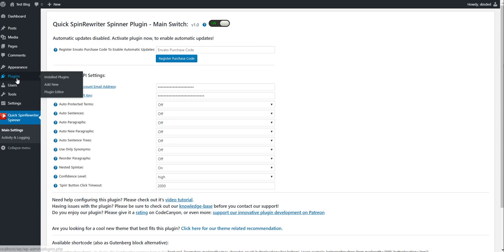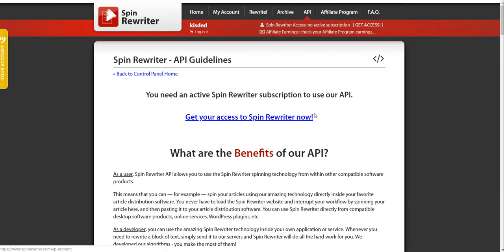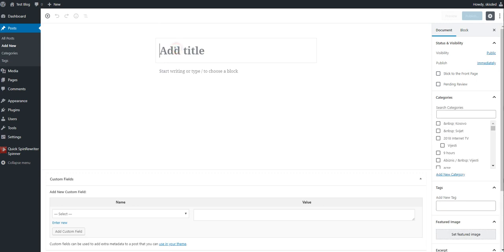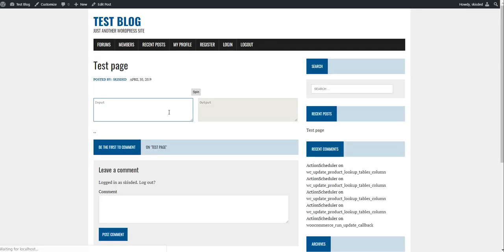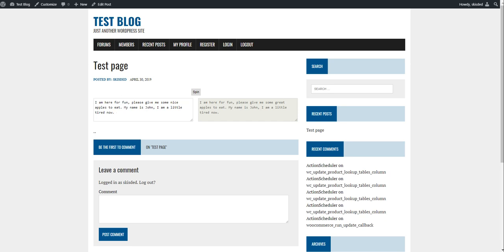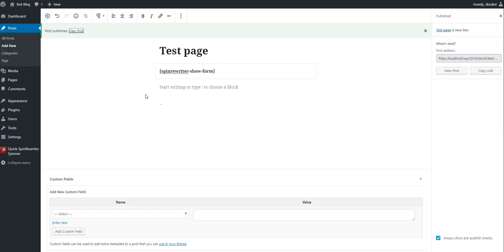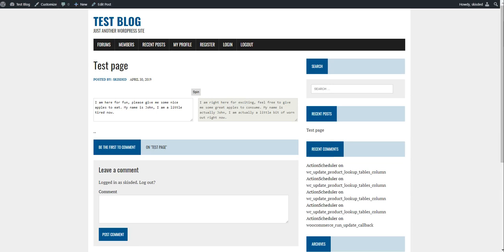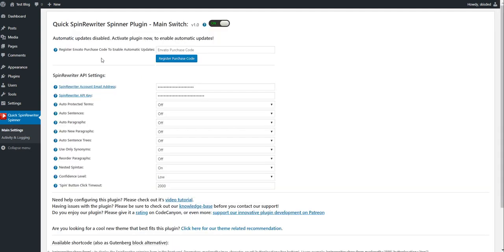Quick SpinRewriter Spinner Plugin for WordPress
This video will show you how to use my latest plugin: 'Quick SpinRewriter Spinner Plugin for WordPress' - it will allow you to add a form to your WordPress blog, that will allow your visitors to spin content added by users, using the SpinRewriter Spinner API.